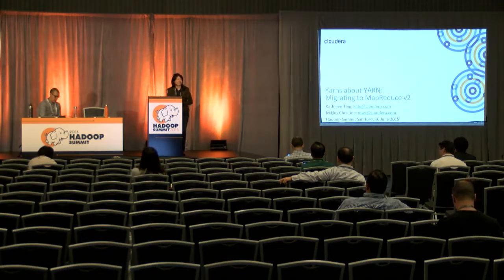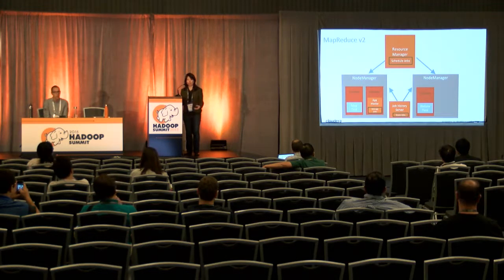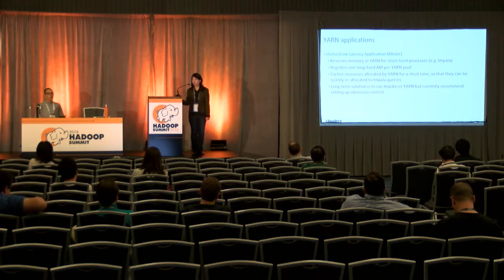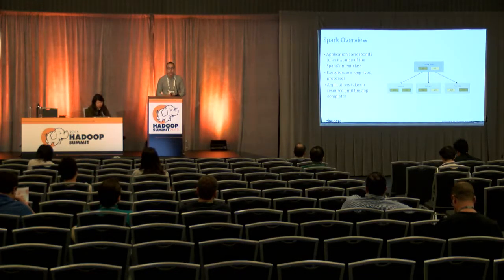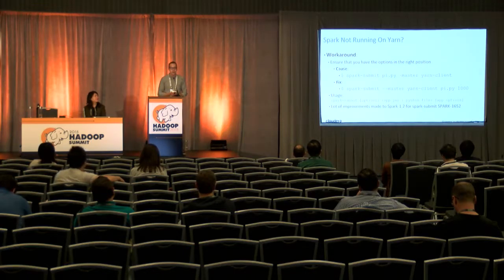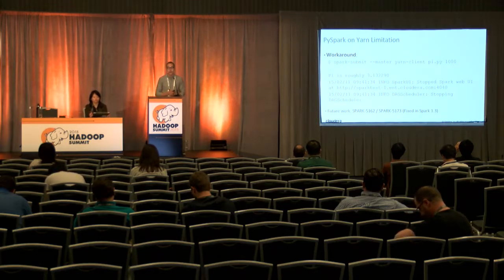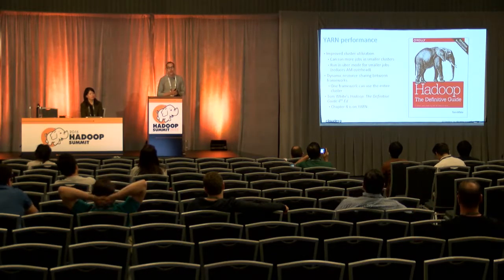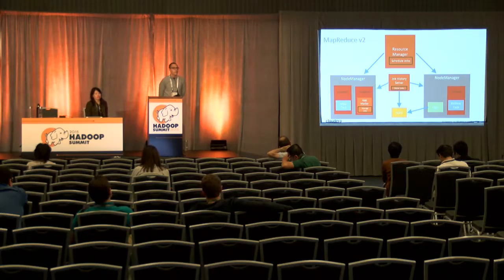Yarns about YARN Migrating to MapReduce